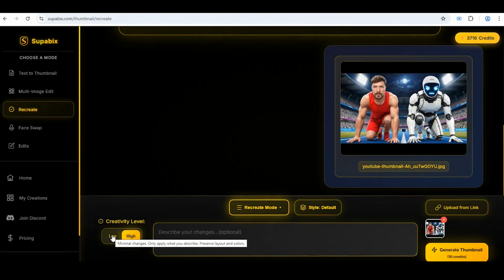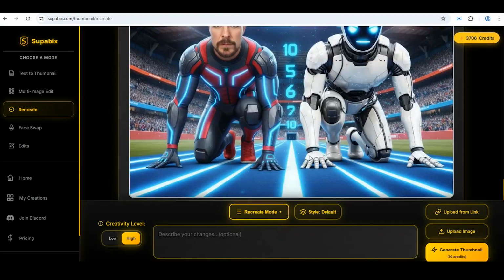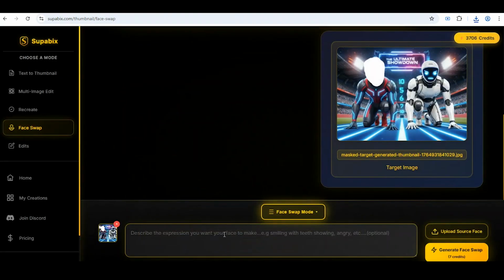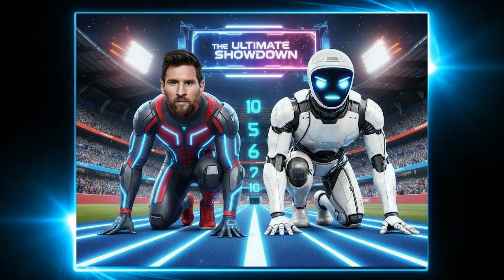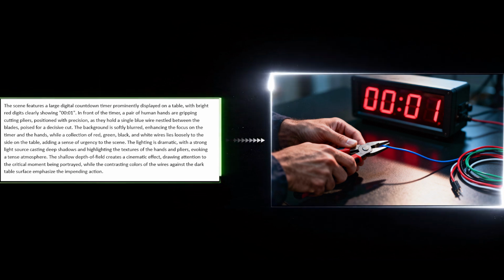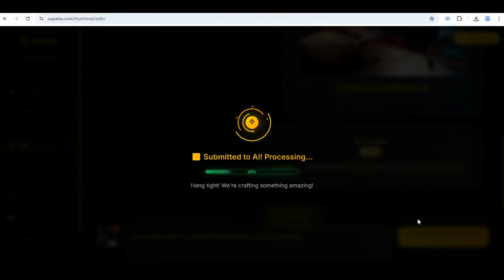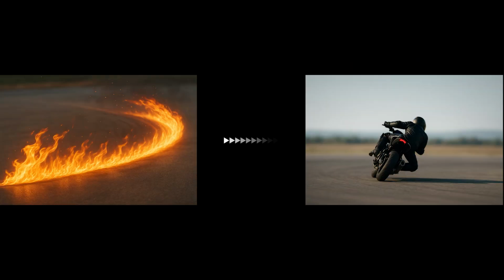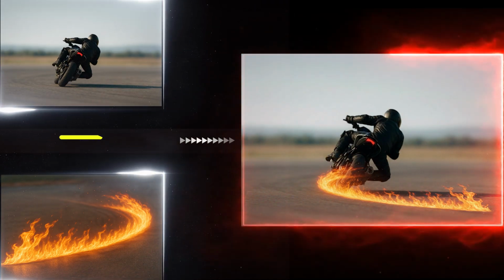How To Use The Best AI Youtube Thumbnail Generator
Most YouTube videos don’t fail because the content is bad… they fail because nobody clicks.
In this video, you’ll learn how to use an AI YouTube thumbnail generator to create thumbnails that actually get clicks — even if you have zero design experience.
We break down why most creators struggle with thumbnails, and more importantly, how to fix it using a simple, repeatable system powered by AI.
Instead of guessing what looks good, you’ll discover how to create thumbnails based on what drives attention and increases CTR (Click Through Rate).
If you’ve ever spent hours editing a video only for it to get no views… this will change how you approach YouTube forever.